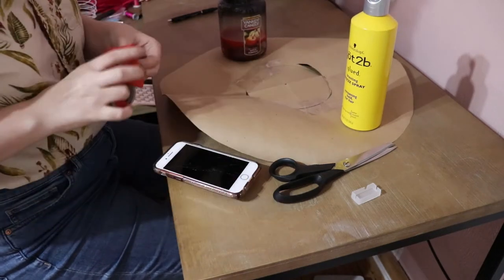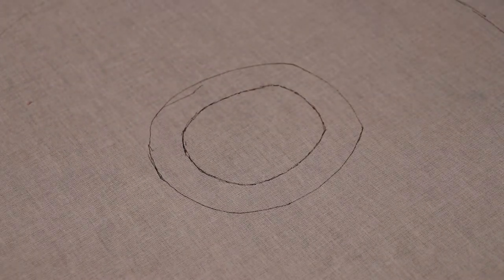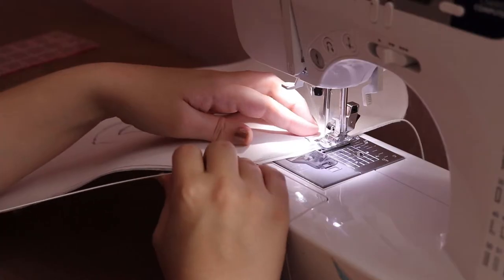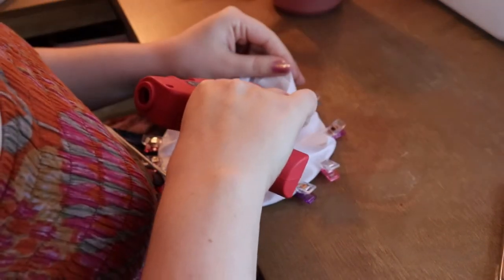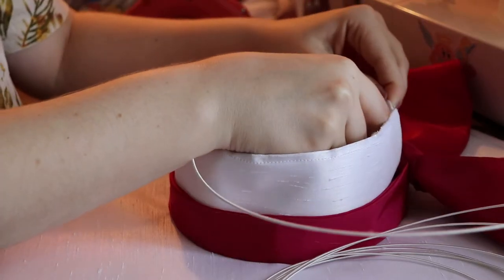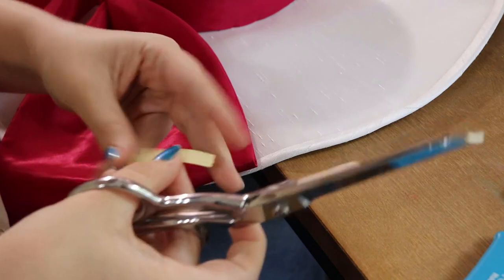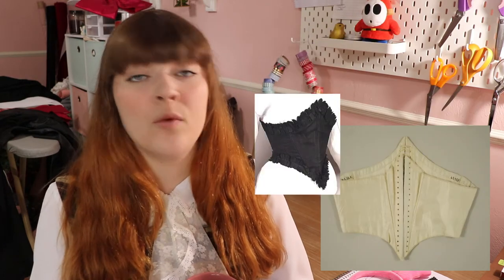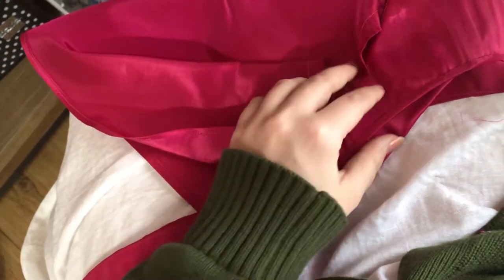Fudging Historical Accessories the Cosplay Way (TM)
I hope you're excited for the full reveal video. It's been. a long time coming but it should be out sooner than this took!! if you don't want to wait for me to post videos here you can check me out on instagram @akaana.ika, on facebook at Akaana.ika Cosplay, or subscribe to my patreon Akaana.ika Cosplay for in depth write ups on the cosplays that didn't make it to video.

To learn a bit more about making buckram hats I recommend starting

For a tutorial that shows the application of the tape and cellophane method see this

For the source for the straw hat images I referenced here, see this nifty article!